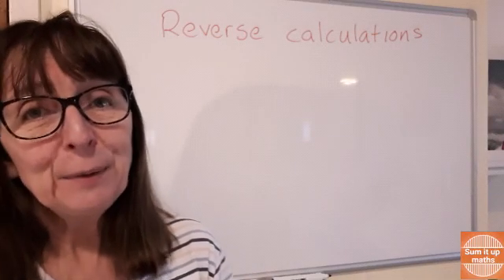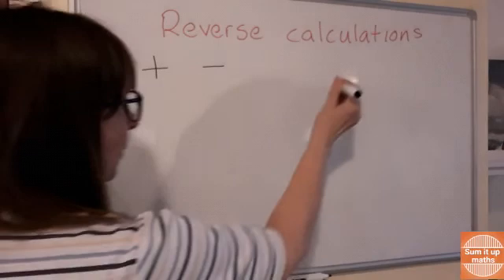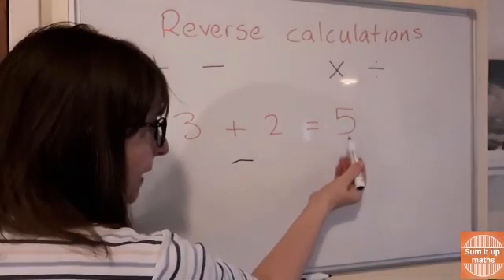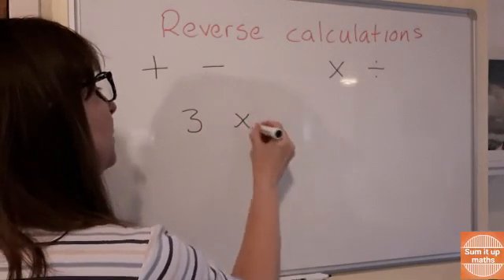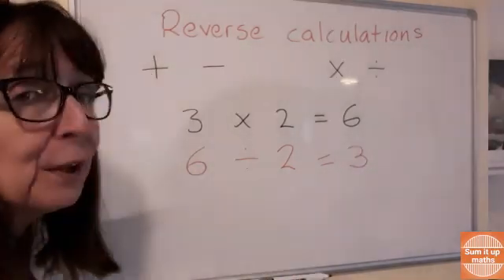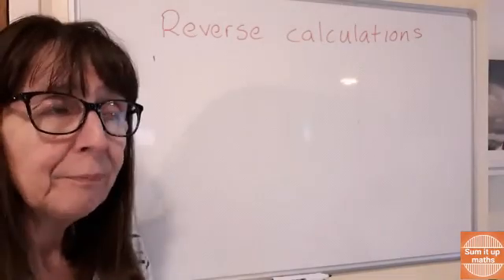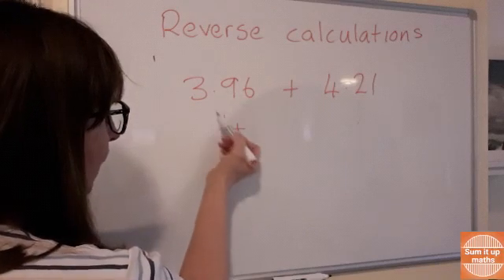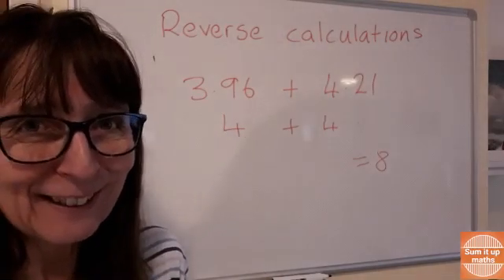How to use reverse calculations to check your answers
In this video will teach you how to properly use reverse calculations and how they can help you double check your answers

If you have any questions please ask in the comments section or our Instagram at           sumitupmaths